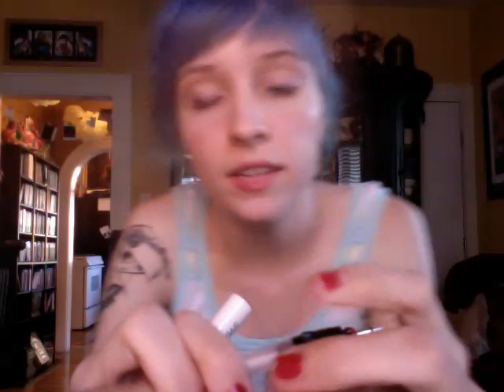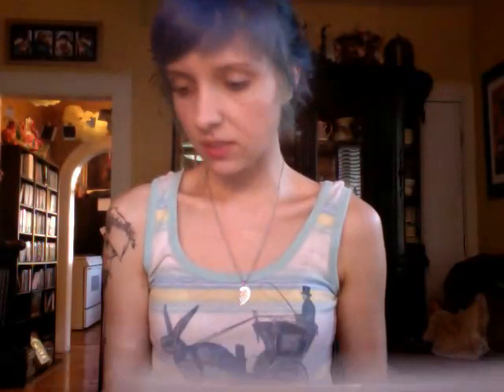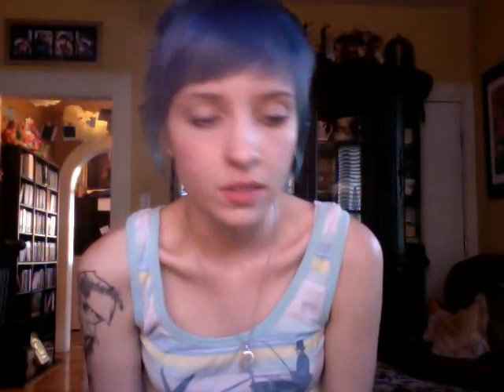Sherri DuPree Bemis Favorite Drawing Tools.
Self explanatory. Sorry for the mumbling!
I forgot to add that the best paper for this medium that
I've found is BRISTOL board paper. It's super smooth. Perfect for inky wonders.